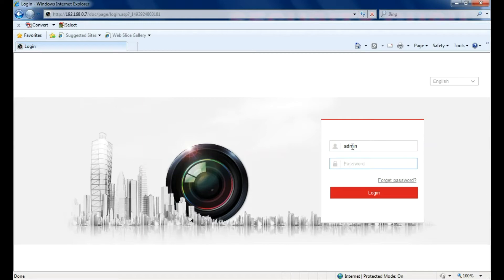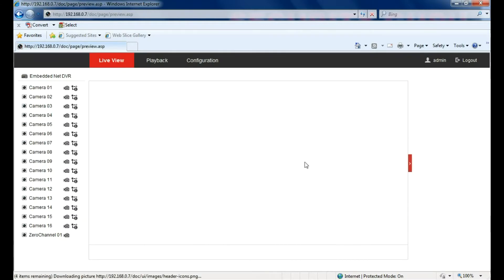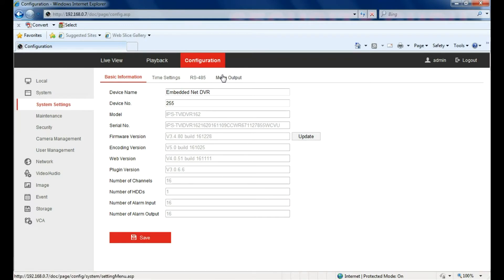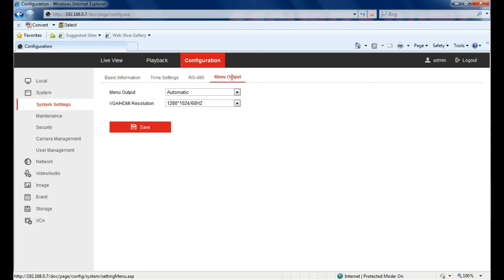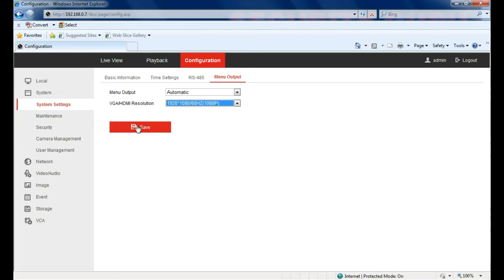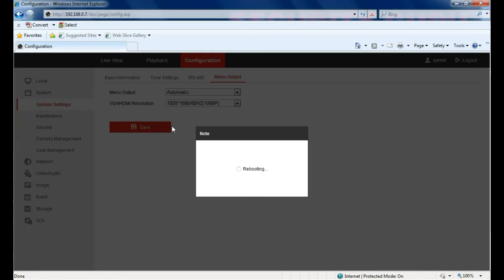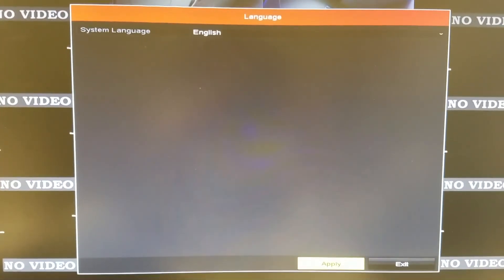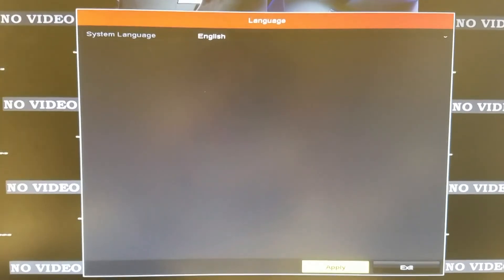Standalone DVR No Signal, Incompatible resolution, No Video on TV or Monitor Fix (Hikvision DVR)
Steps:
1. Login to the DVR remotely (assuming this has been setup)
2. In Hikvision go to Configuration
3. System Settings / Menu Output
4. The Most common resolution is 1280 x 1024
5. Try other resolution is necessary
6. If all fails, check cable and/or monitor functionality

If you need further assistance we do a 1 on 1 direct support. Fees may vary depending on severity of assistance. FREE if simple and quick.